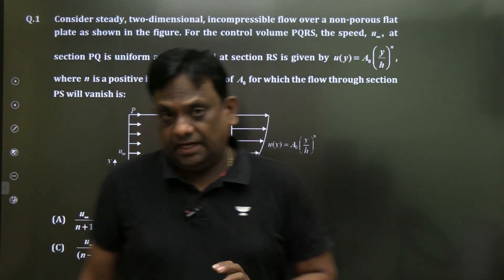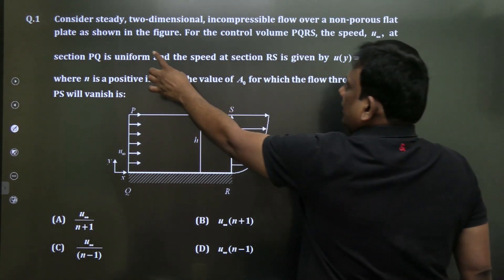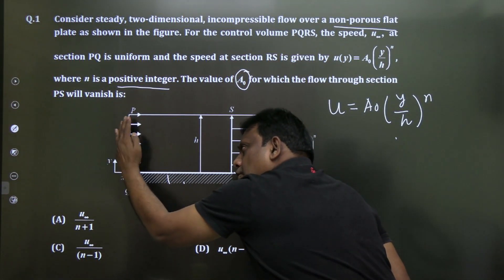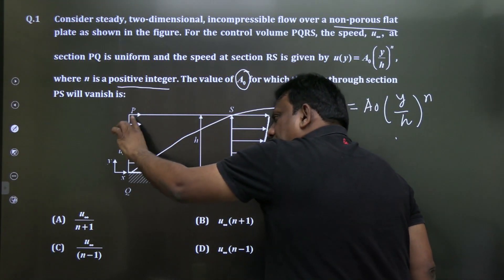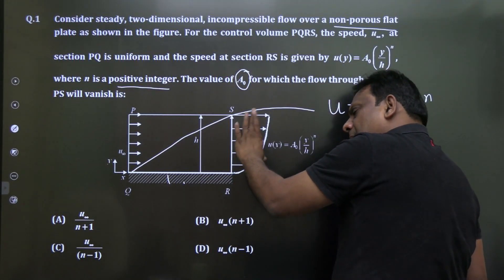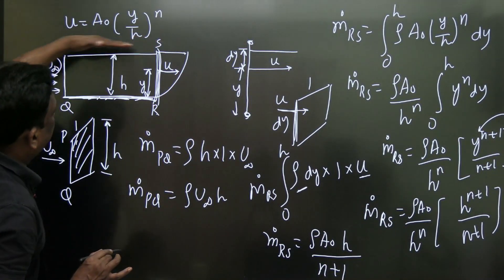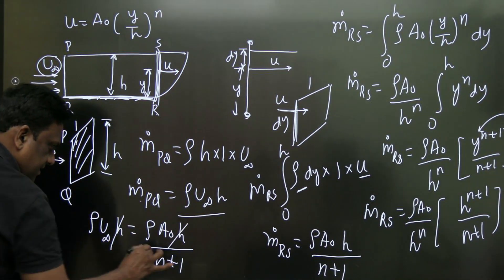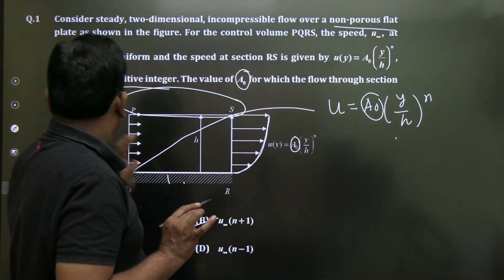Numericals On Fluid Mechanics Part 2 | GATE 2023 | Praveen Kulkarni Sir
Dream big for 2023

Batch Links
Udaan Batch for GATE, ESE & PSUs 2024 - ME